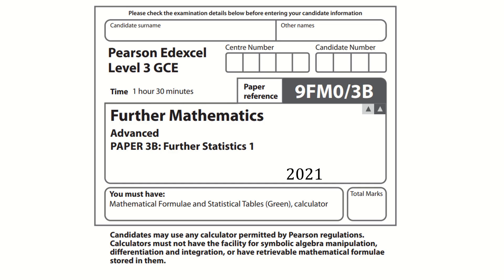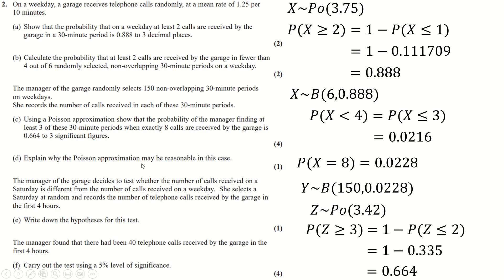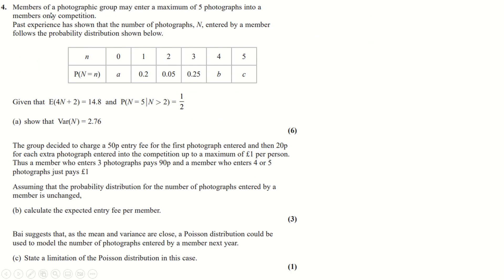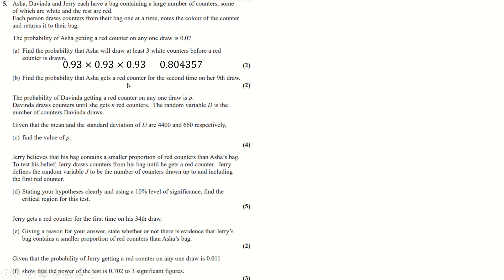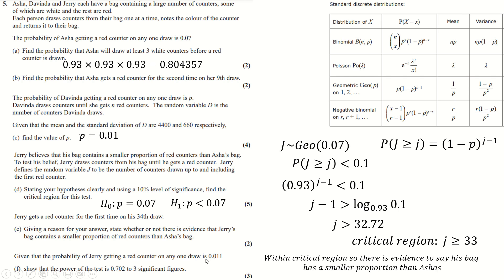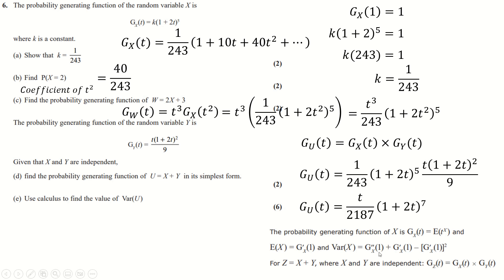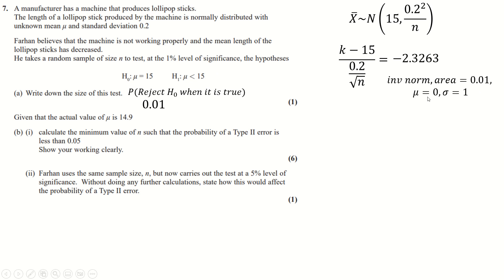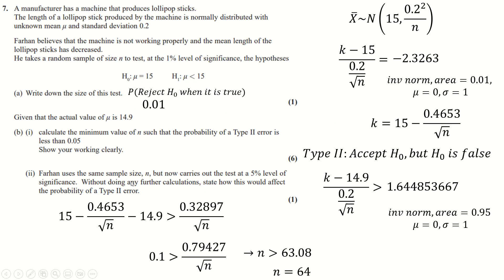Further Statistics 1 (FS1) 2021 Pearson Edexcel A level Further maths